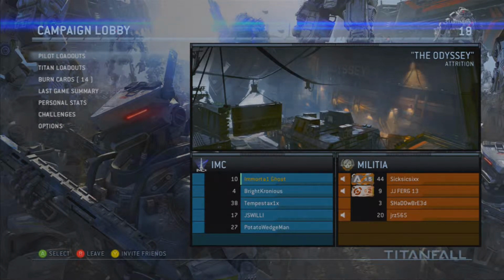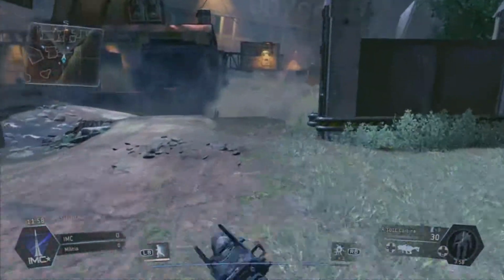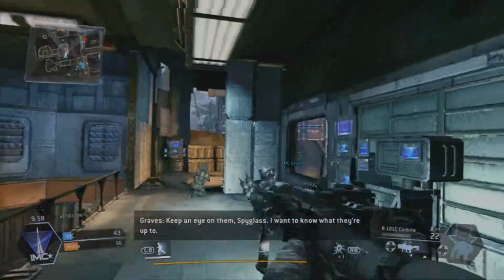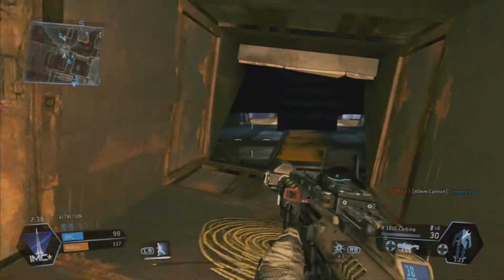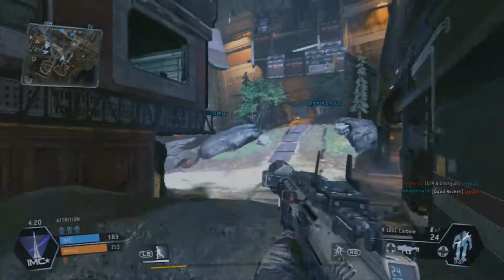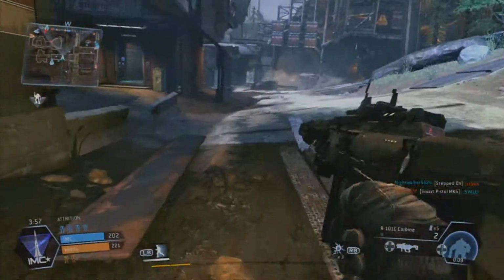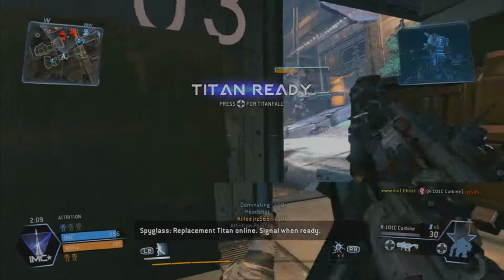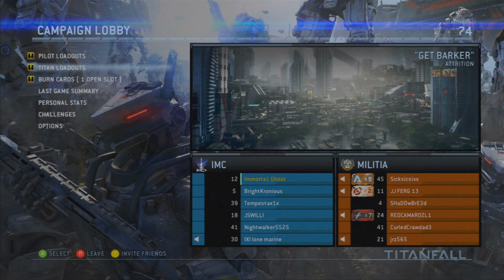Titanfall Live Com #2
Cinch Gaming
No Scope Glasses
Frog Grips